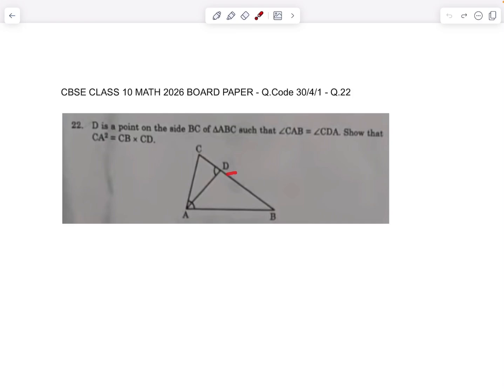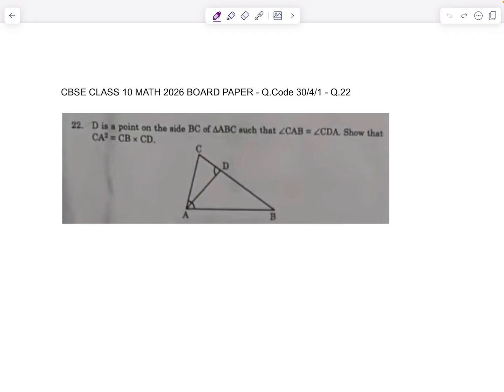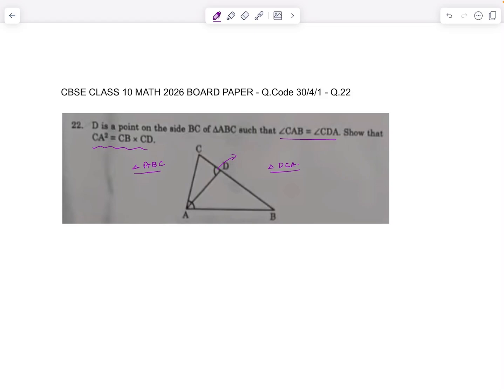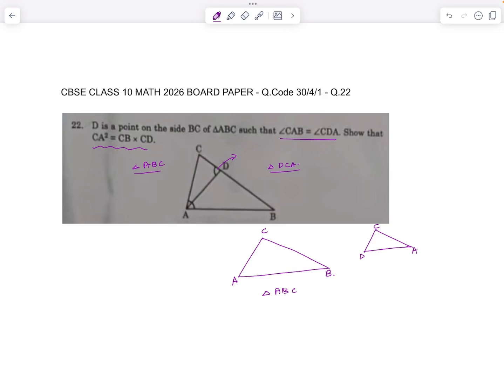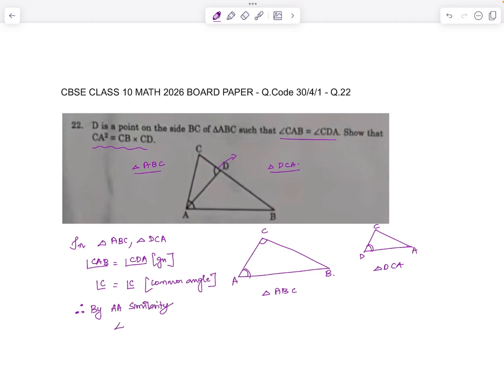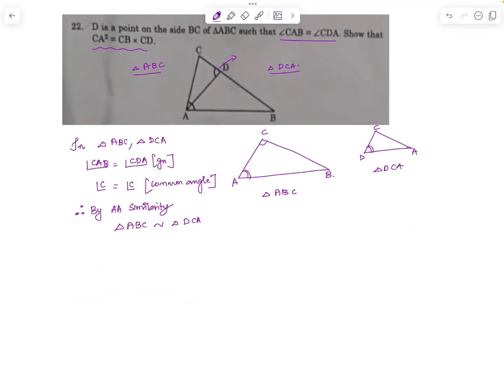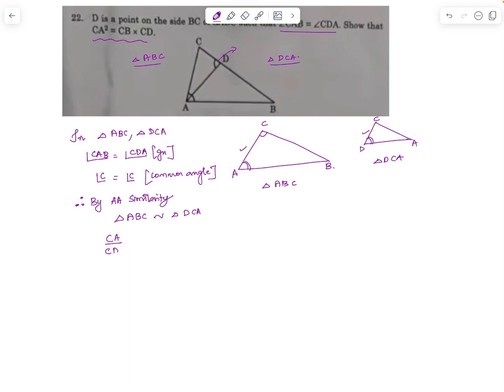CBSE | CLASS 10 Math - 2026 Board paper-(30/4/1) - Q.22 | D is a point on the side BC of